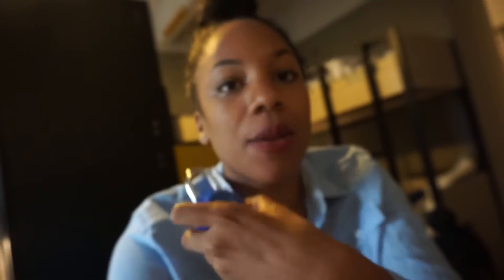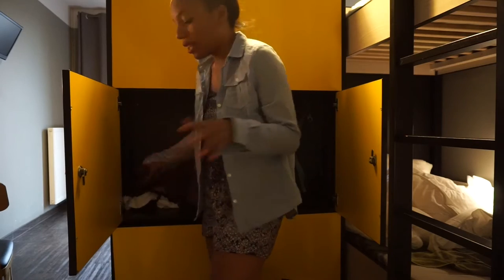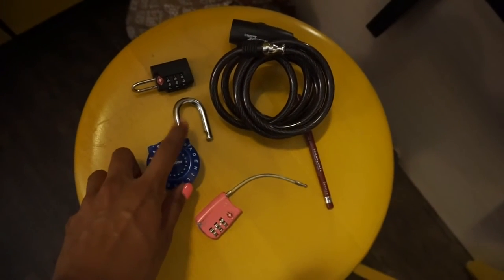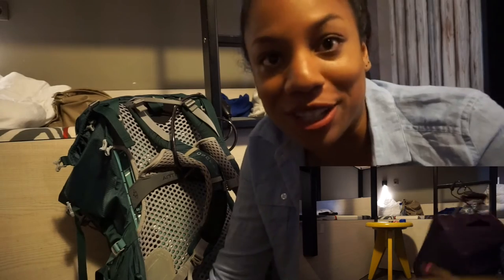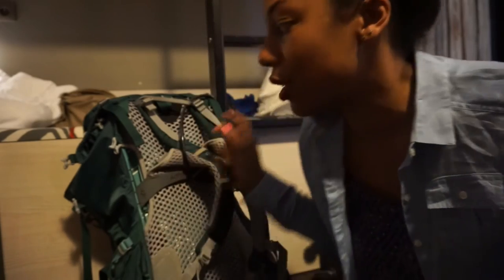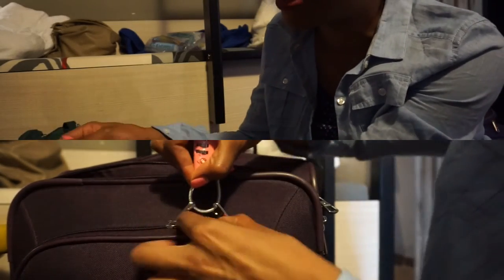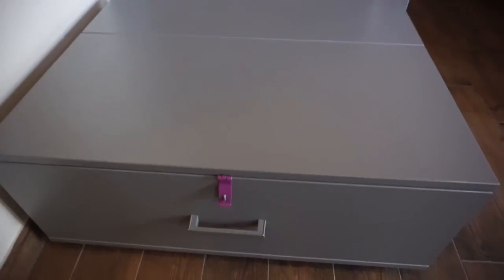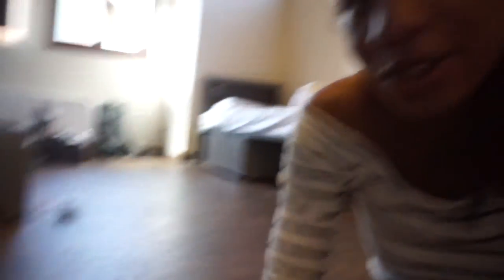keeping your stuff safe in hostels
Here's a video where I chat about how to keep your belongings safe during your hostel stay!